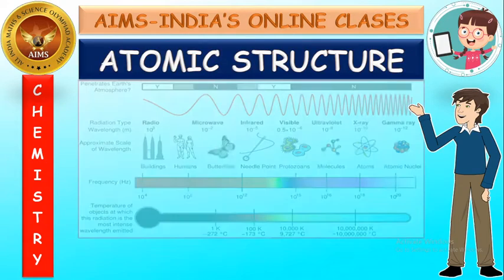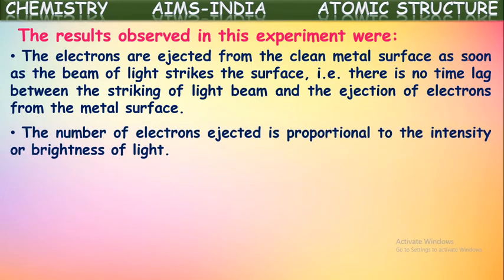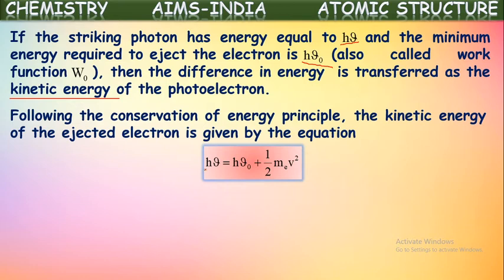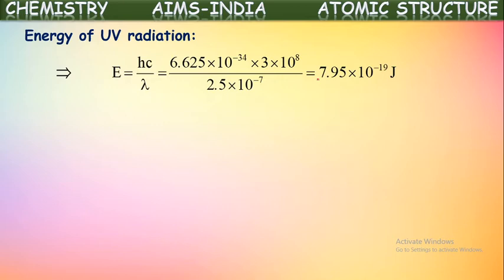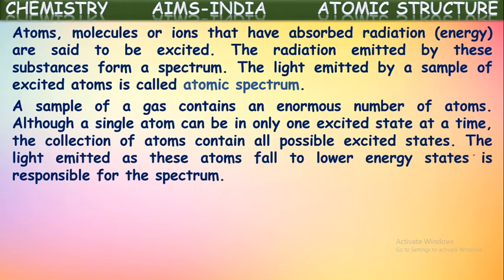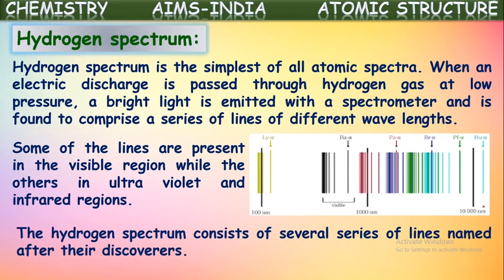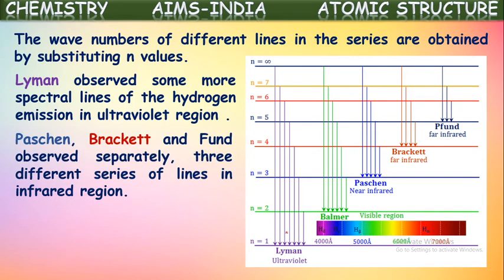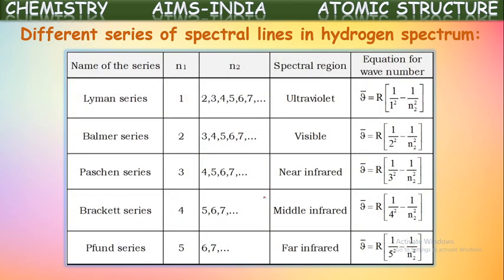9TH-ATOMIC STRUCTURE-PART-03-PHOTO ELECTRIC EFFECT & SPECTRUM